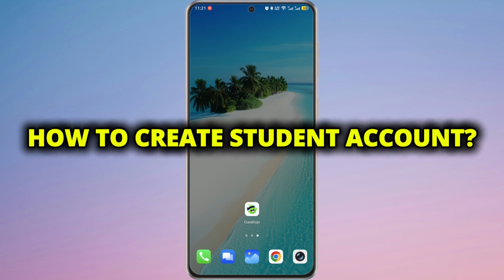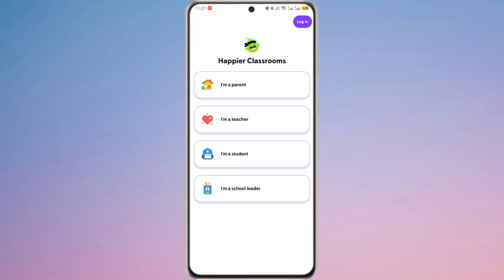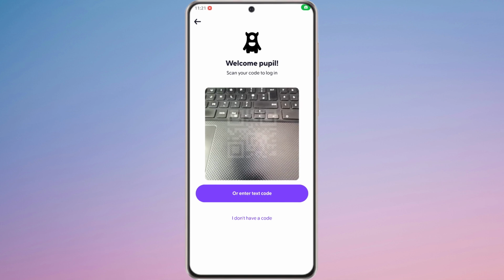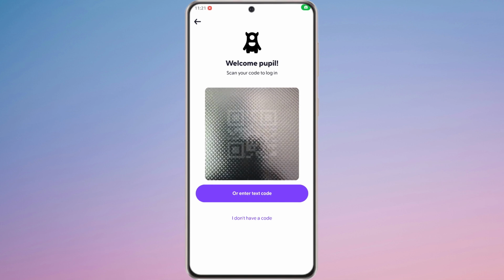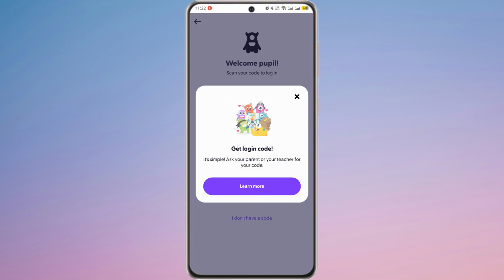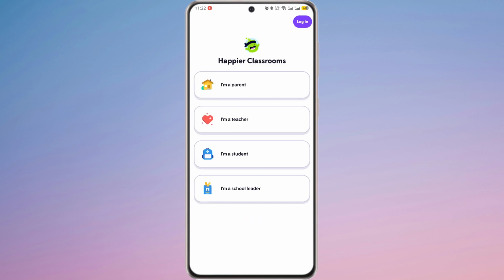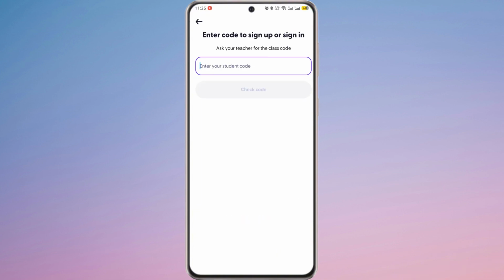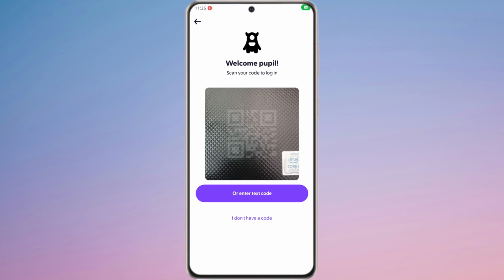How to Create Student Account on ClassDojo 2025?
Want to create a student account on ClassDojo and join your classroom quickly? In this easy step-by-step tutorial, we’ll show you how to sign in as a student, enter your class code, and get started with ClassDojo in no time. This guide is perfect for students of all ages who want to track their points, access assignments, participate in classroom activities, and stay updated with teacher announcements.

We’ll walk you through signing up, entering the class code or scanning a QR code, and linking your account to your classroom. You’ll also learn how to explore features like activity tracking, classroom updates, and points management to make the most out of your student account.